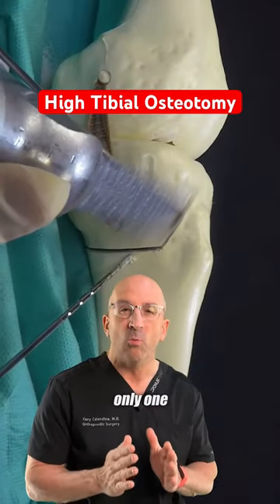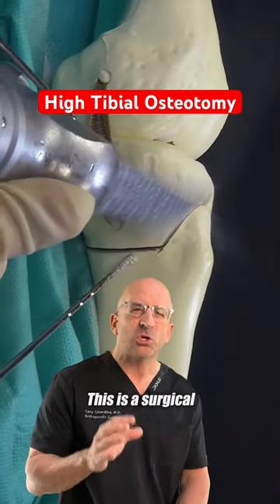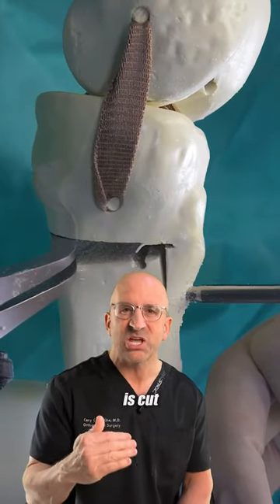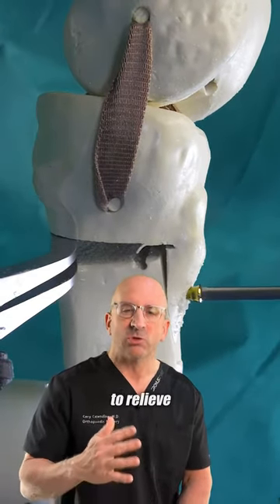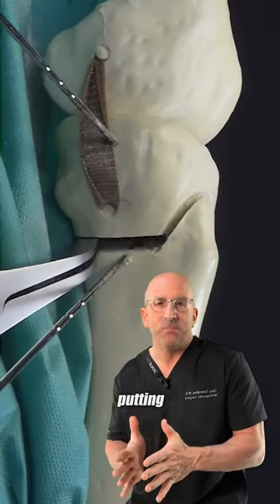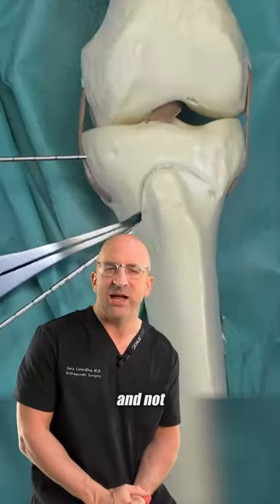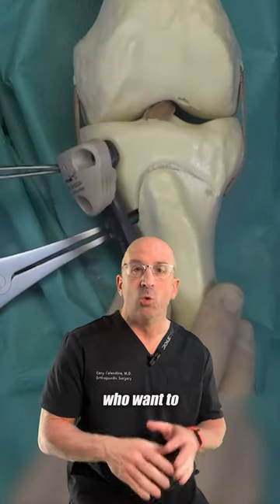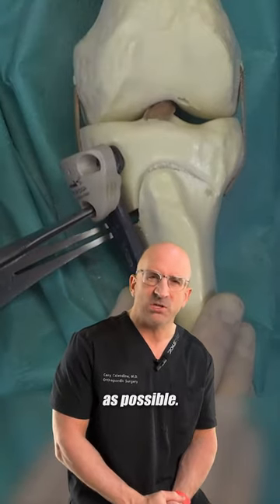Knee Replacement Alternative for Young Active Arthritis Warriors